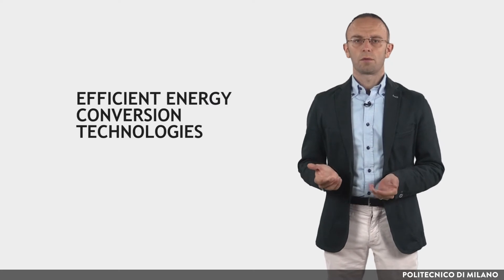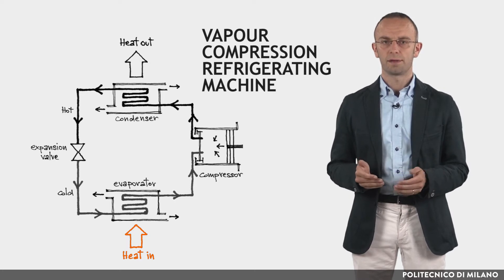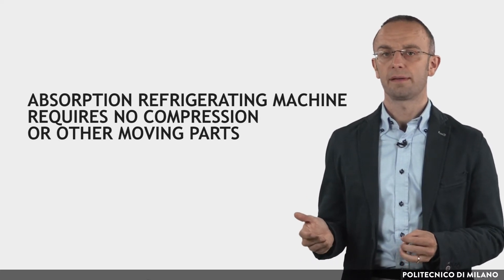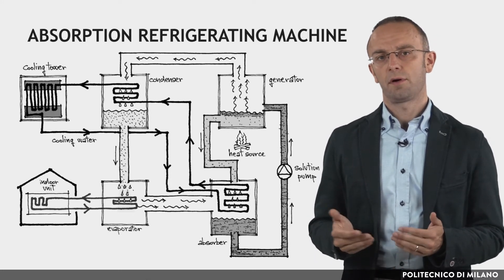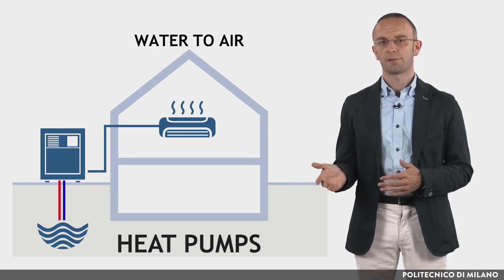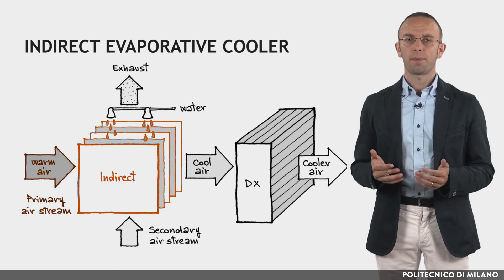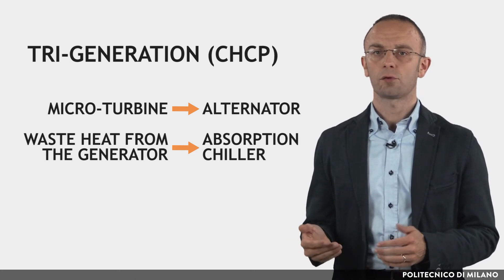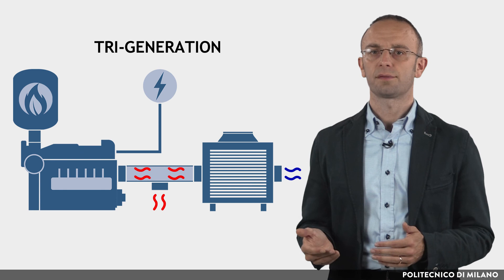Efficient energy conversion technologies (Claudio Del Pero)